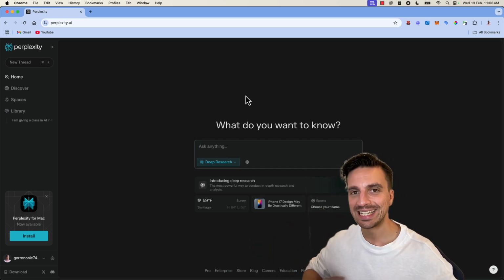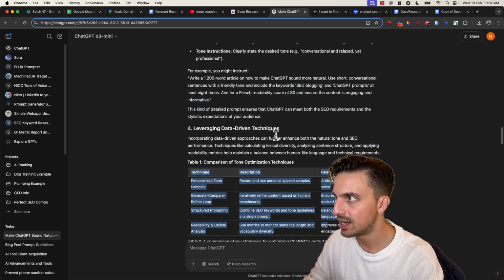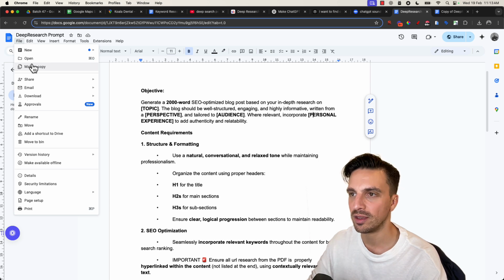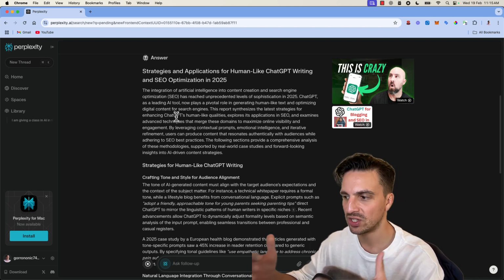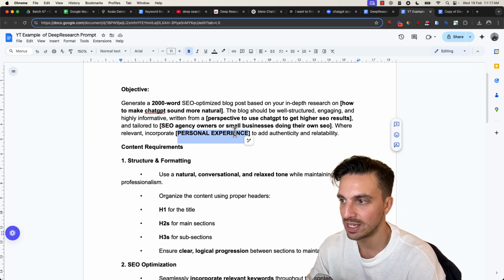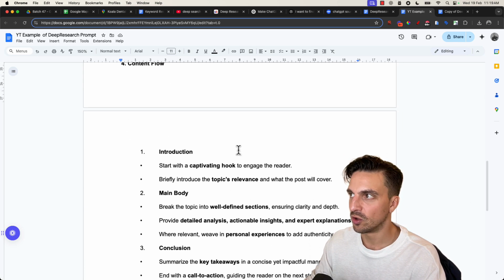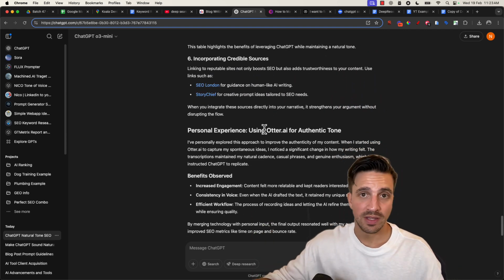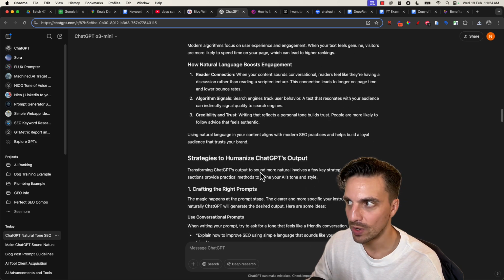How To Use Perplexity Deep Research For INCREDIBLE SEO Content | Prompt Included